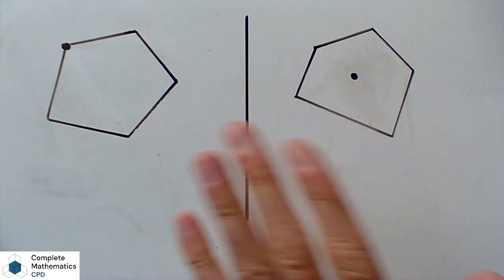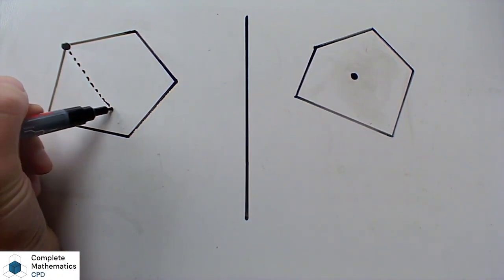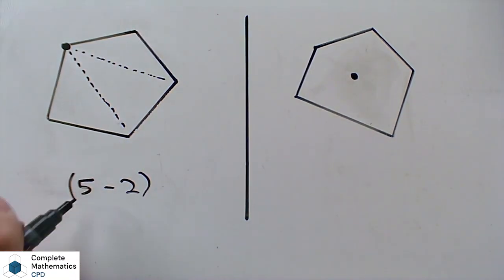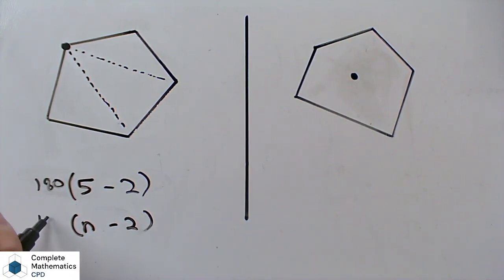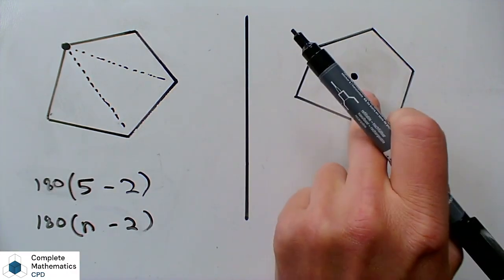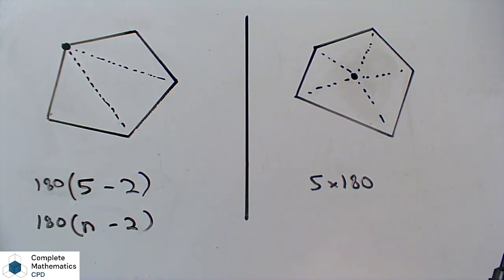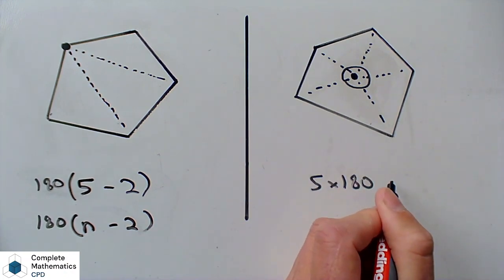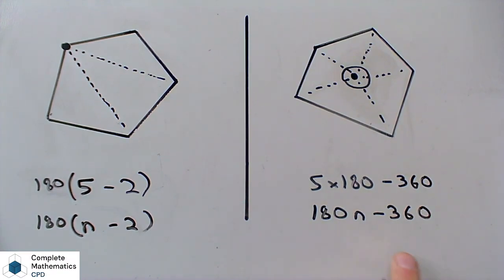Sum of interior angles